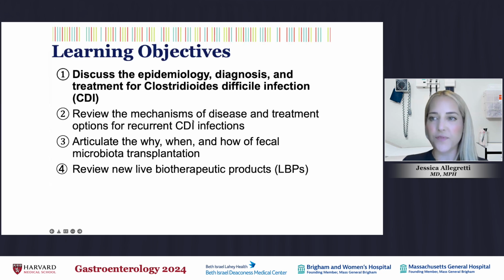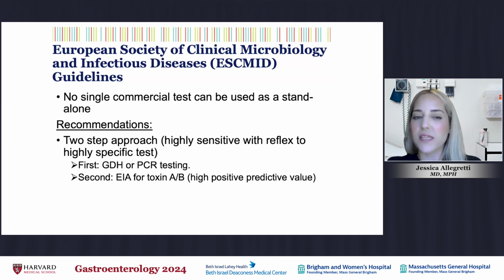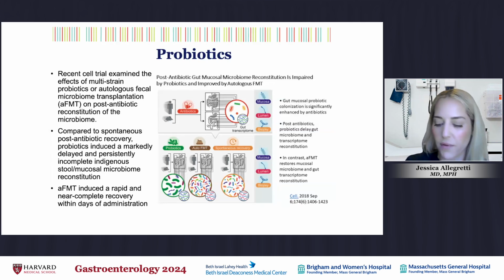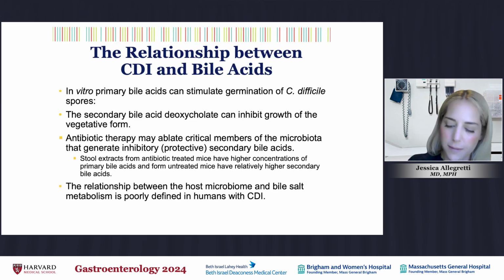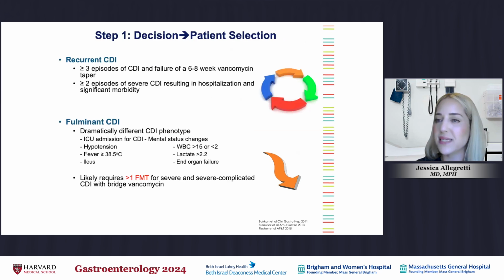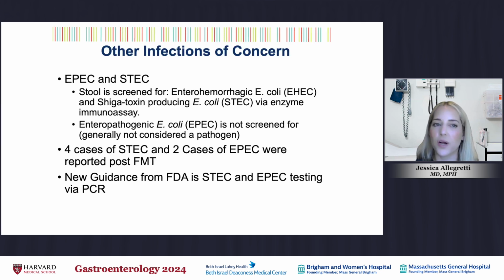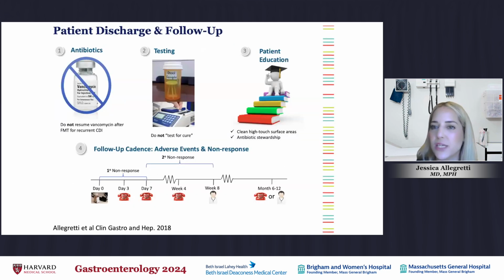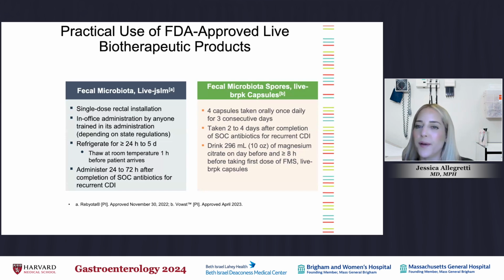07 What s New in C difficile Colitis Jessica Allegretti, MD, MPH